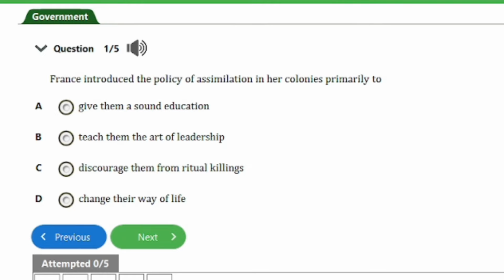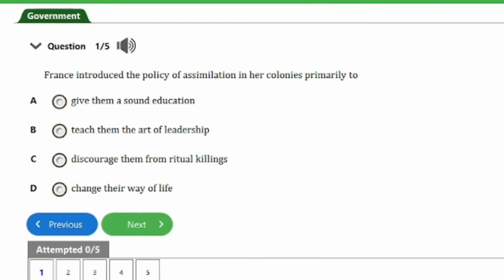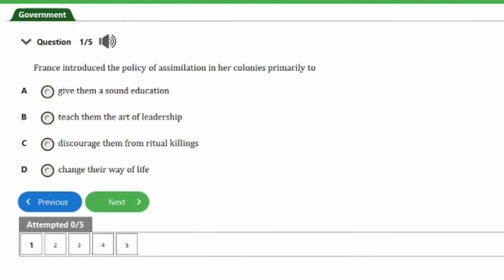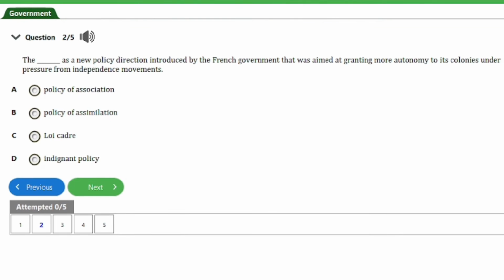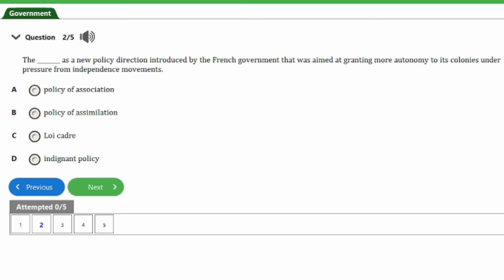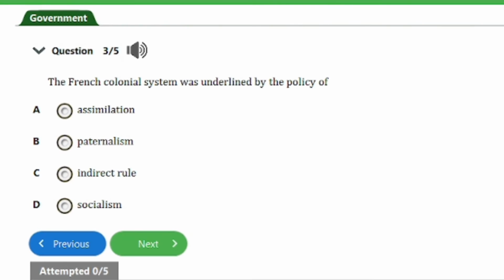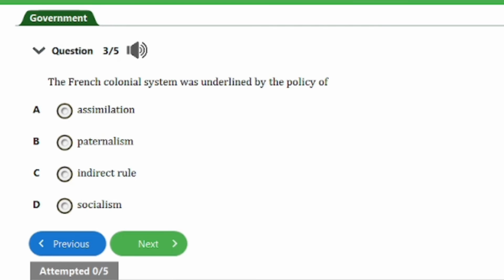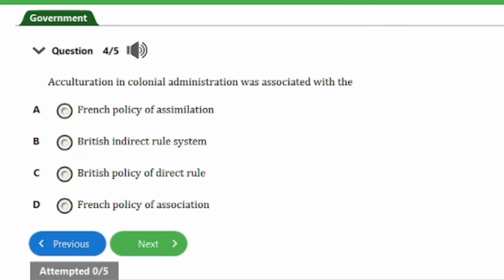JAMB Government CBT Tutorial 2026 Likely Questions On Imperialist Penetration 5 (Top 5)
JAMB Government Tutorial Likely Questions And Answers On Imperialist Penetration

Imperialist penetration is one of the basic problems in JAMB Government.

In this JAMB government tutorial video, I explained the idea behind imperialist penetration

This video is a definite guide to understanding imperialist penetration in JAMB government with practice examples, problems and solutions.

eaglesclass academy